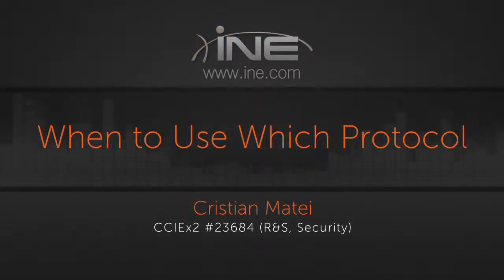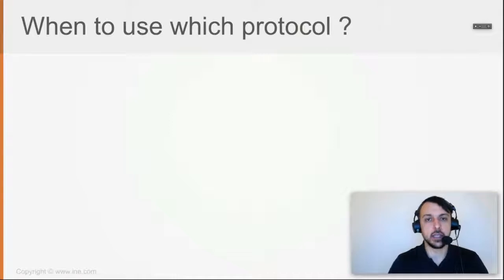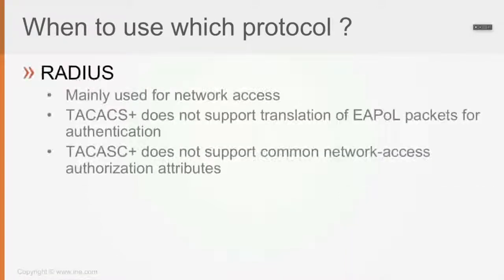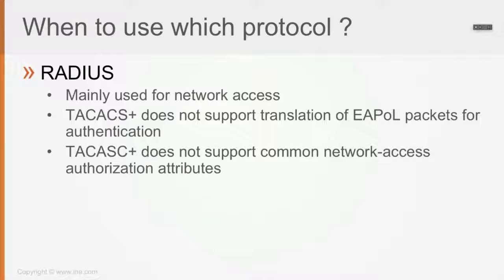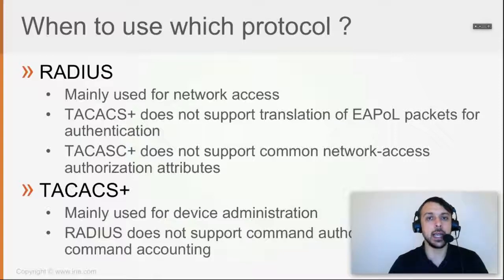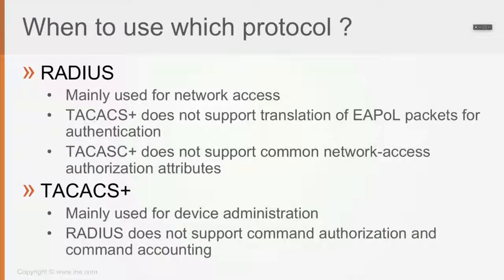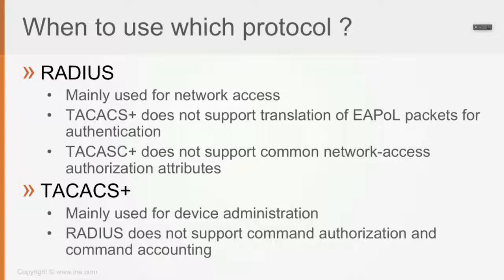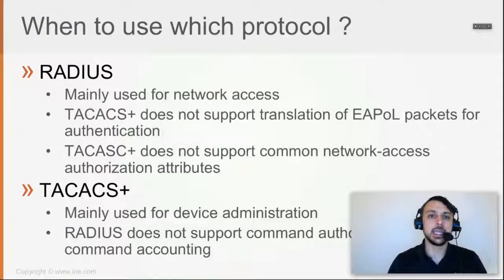57 When to Use Which Protocol